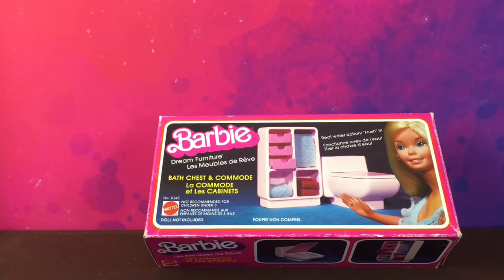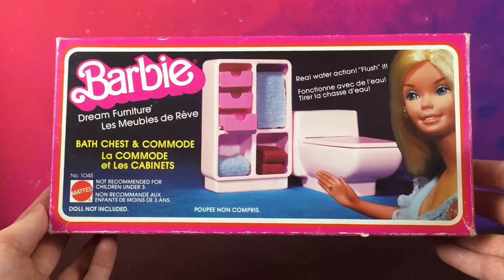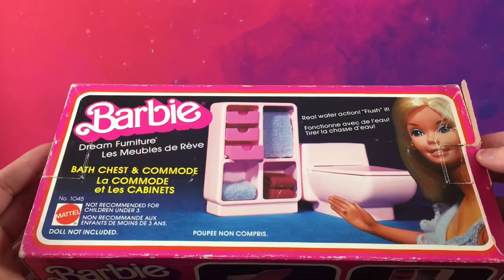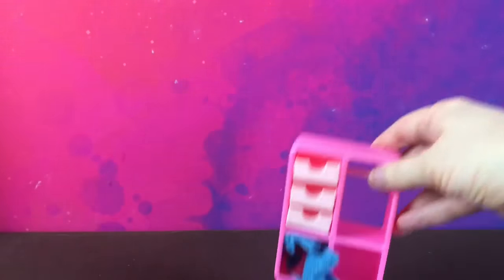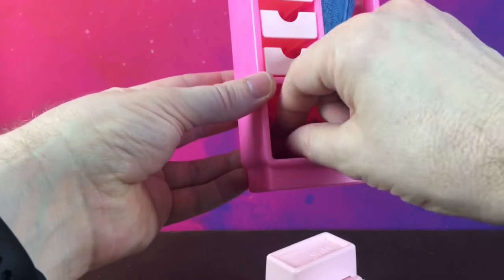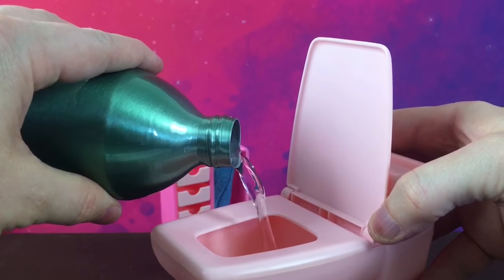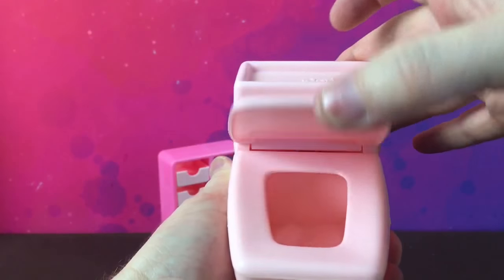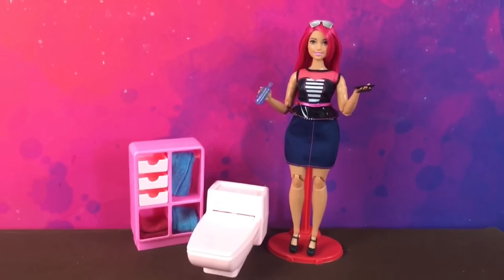Barbie Dream Furniture Collection - Bath Chest & Commode (Vintage Adult Collectors)